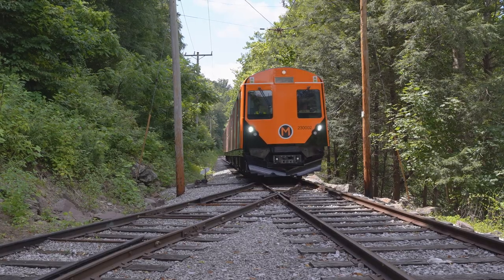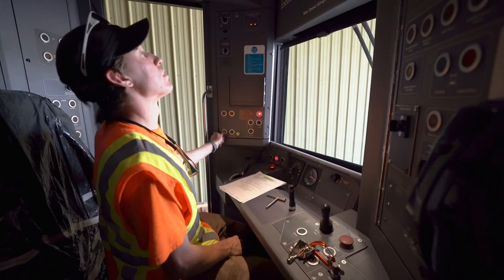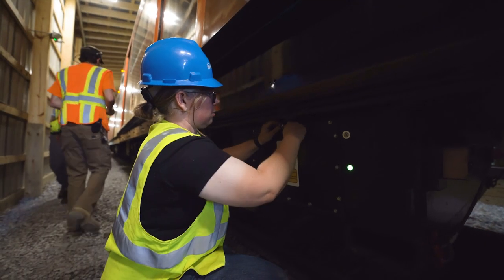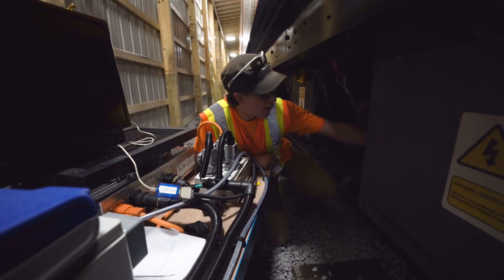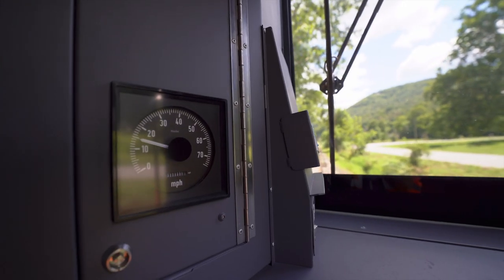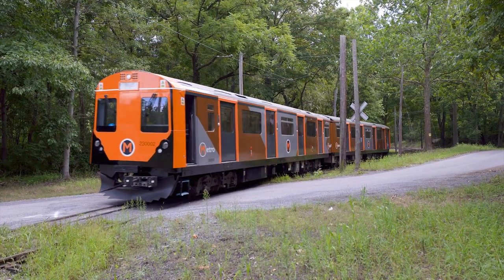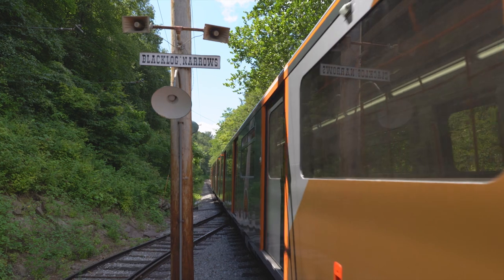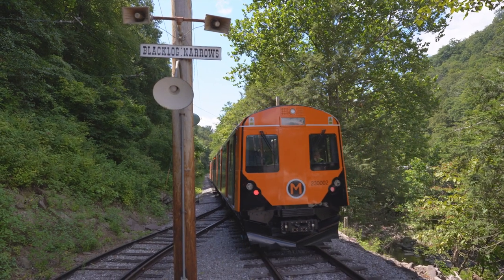CMU's Posner Lays Track for Future of Rail Transit